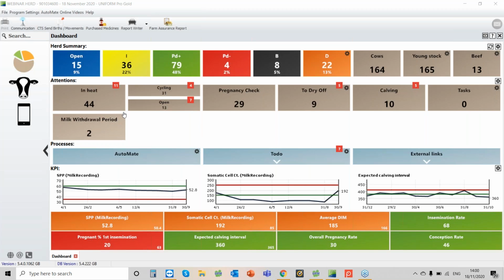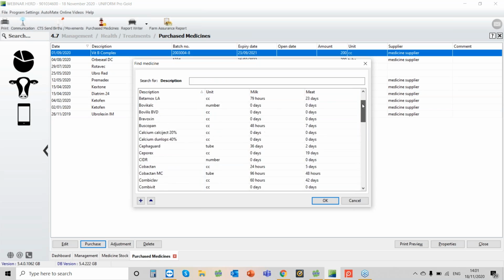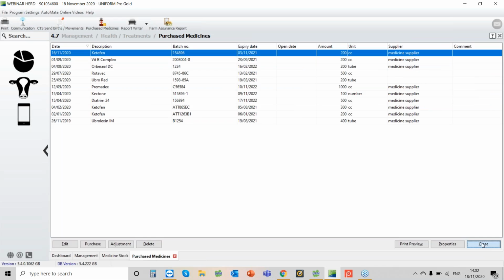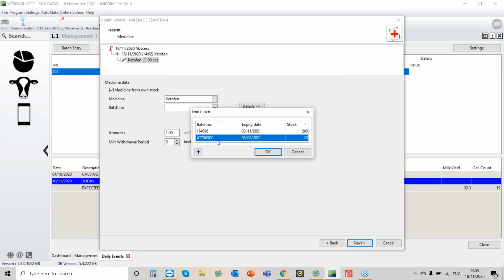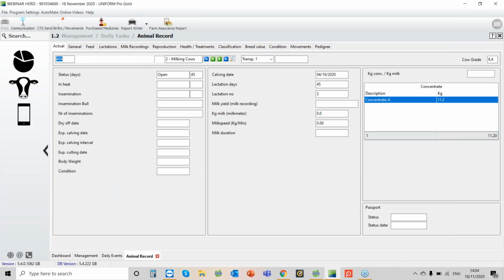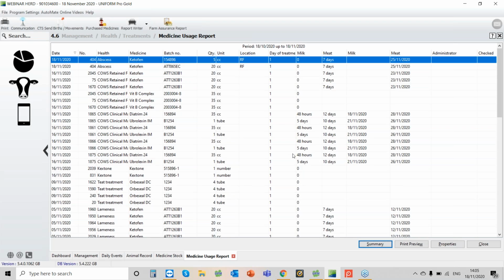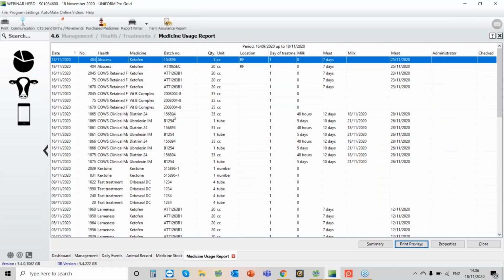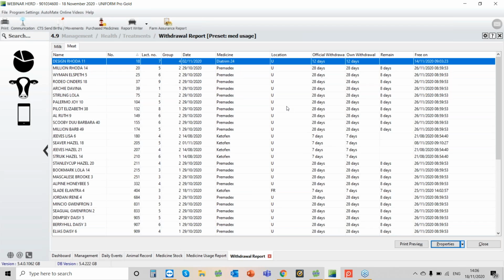How to use Medicine Usage Reports in UNIFORM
In this video of the webinar we are going to look at medicine administration in your UNIFORM program. We are going to show the most important screens, how you enter in a drug and how you use it and purchase it.